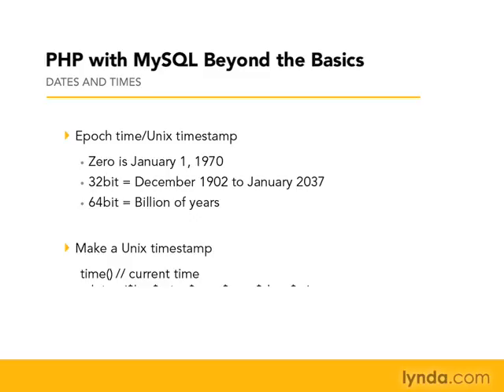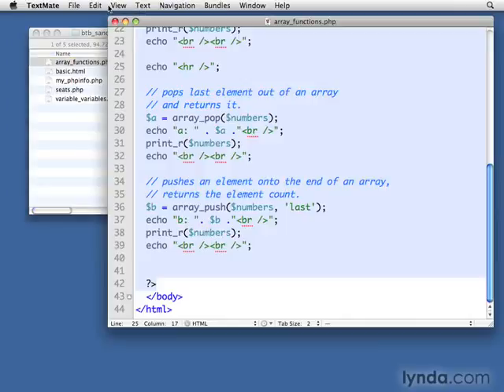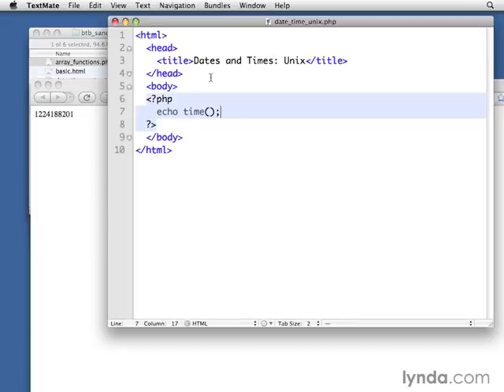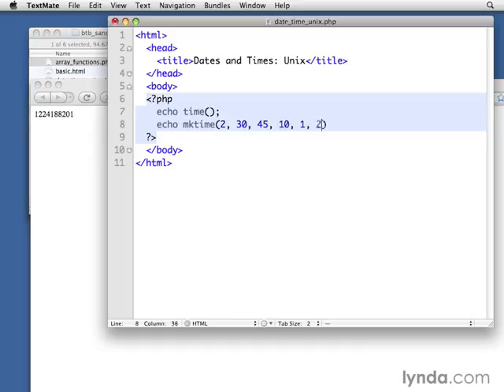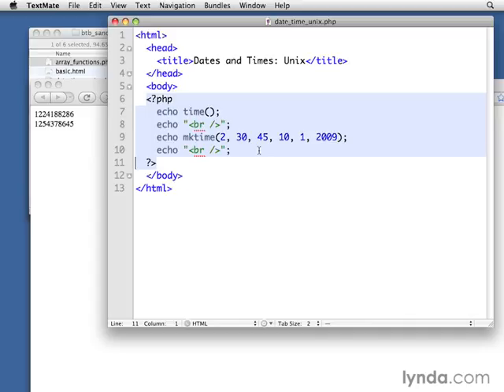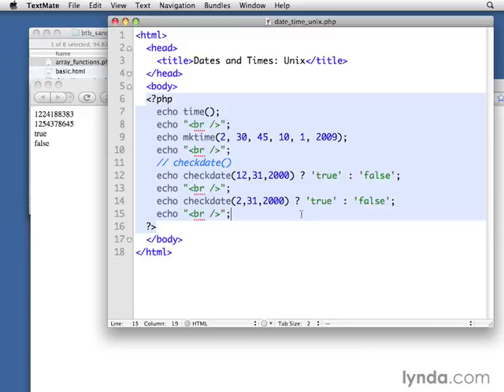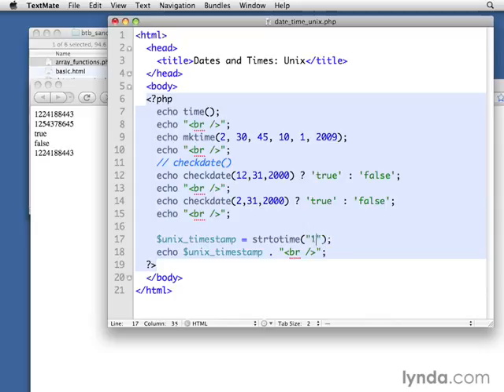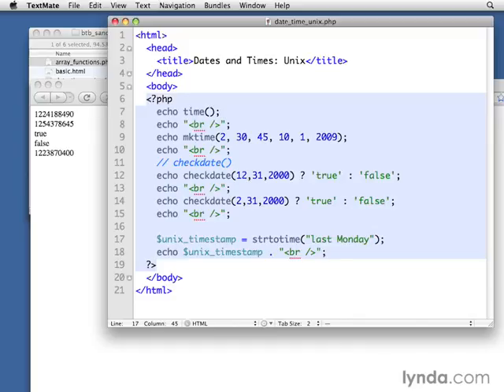PHP Tutorial Advanced 02 03 Building dates and times Epoch Unix